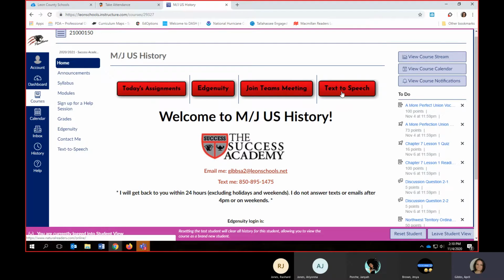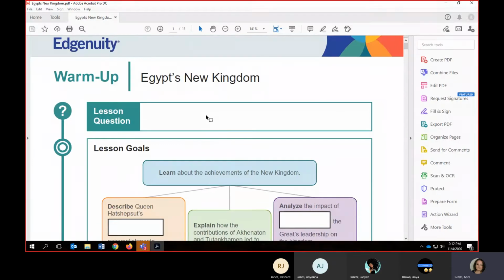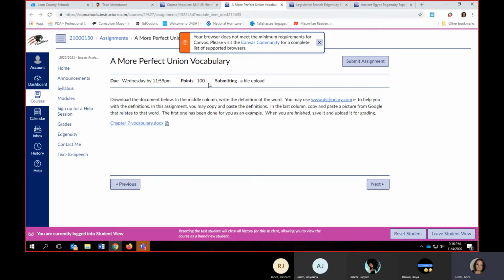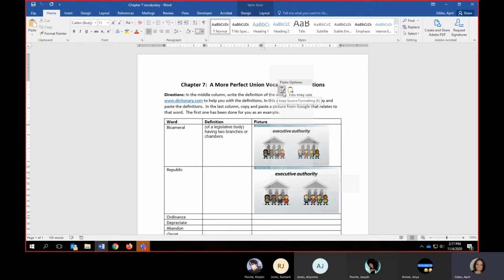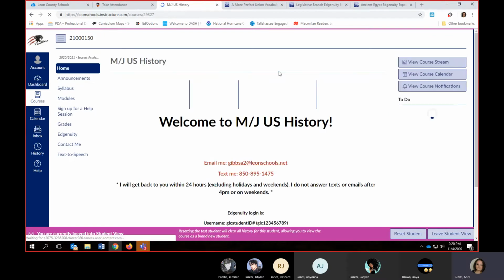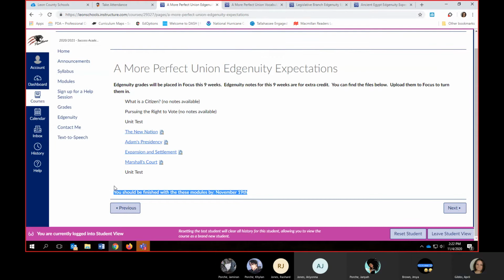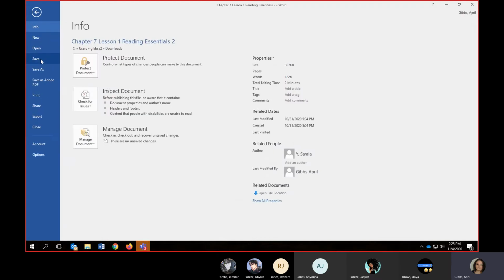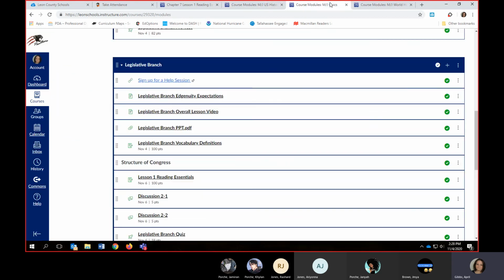Introduction to Quarter 2